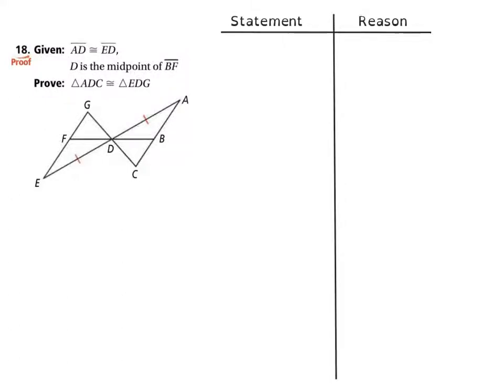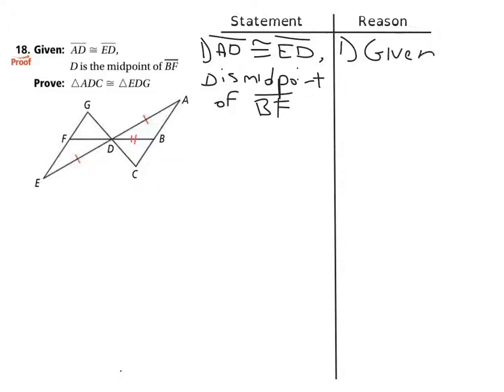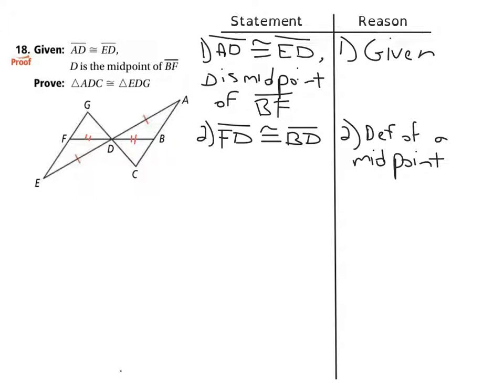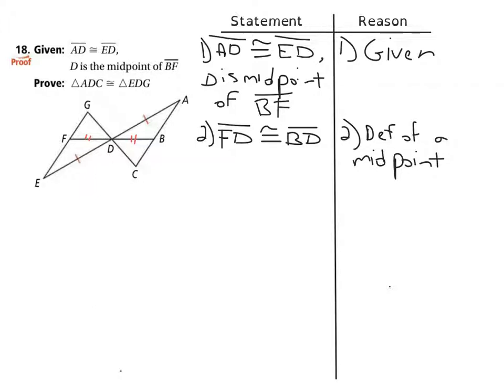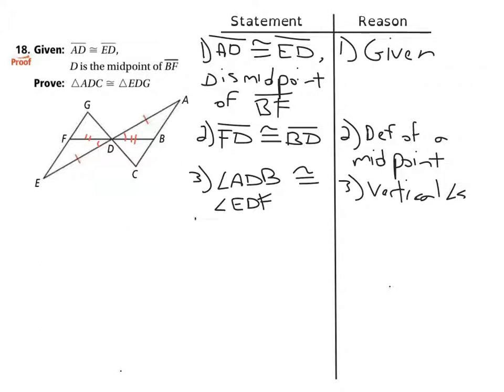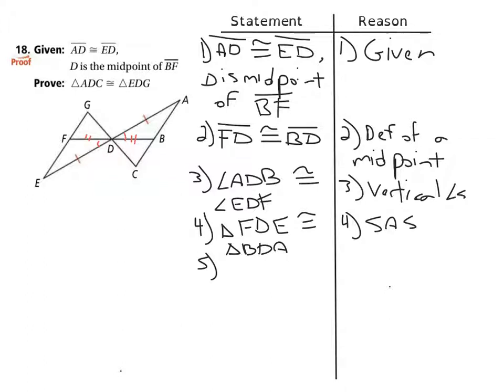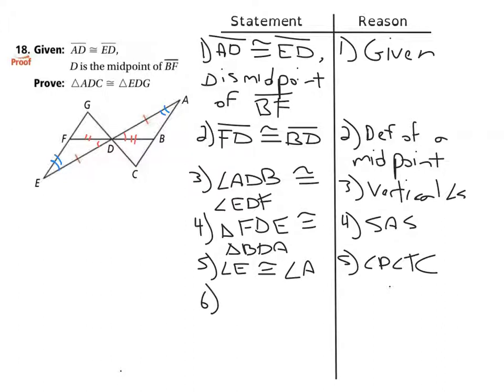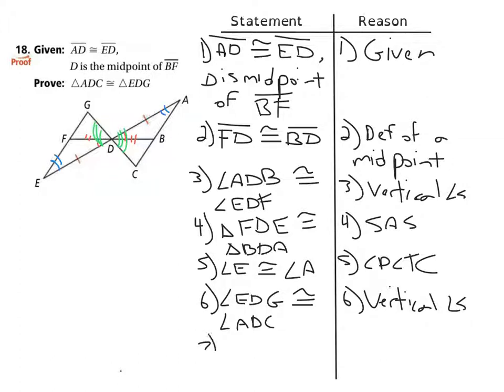Geo Pgs. 268-269 #18